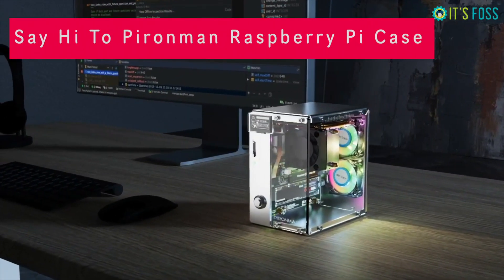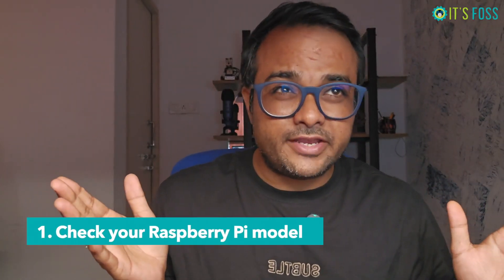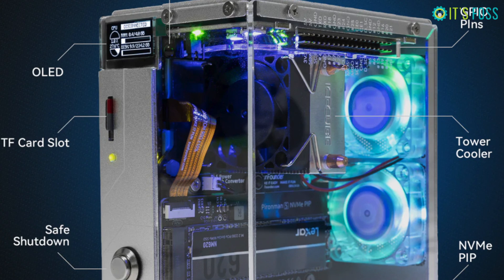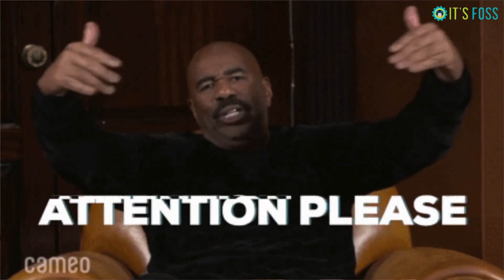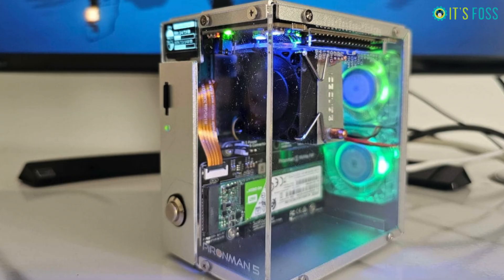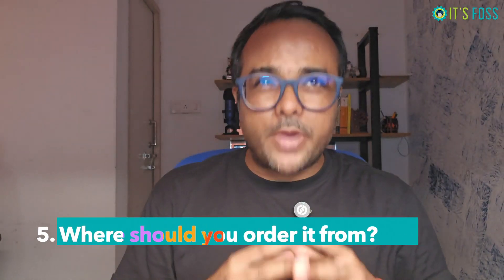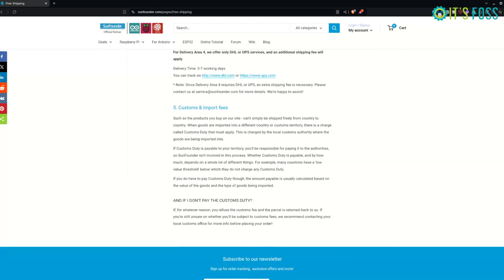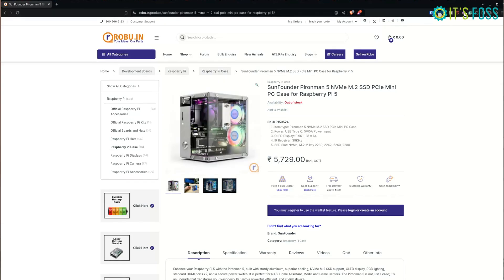5 Things You Should Know Before Buying Pironman 5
(partner link)

Pironman 5 is an awesome accessory to enhance your Raspberry Pi 5 and I would certainly recommend it.

However, you should know the following 5 things before you click the buy button:

* Pironman 5 is for Pi 5 only, not for Pi 4 or 3
* Not all operating systems will work properly with lighting and fan
* Not all NVMe SSDs are supported
* It's a DIY kit that you have to assemble
* You may have to pay custom fee so look for local options

00:00 Introduction
00:37 Check Pi model
01:09 Not all OS are supported
02:03 Not all SSDs are compatible
02:45 You have to assemble it
03:53 Where to buy it from